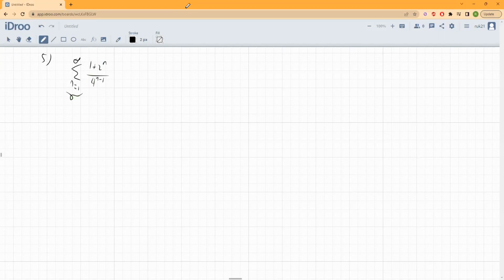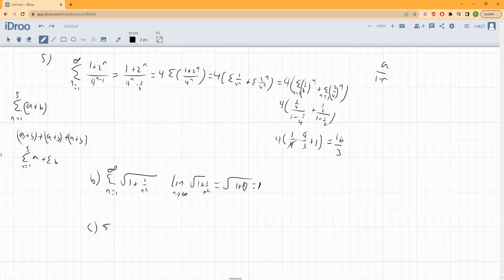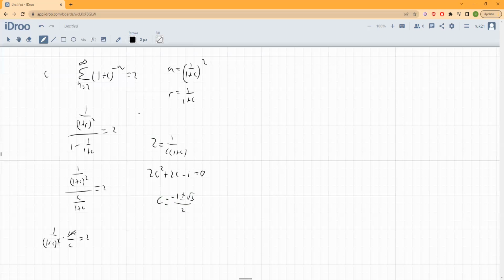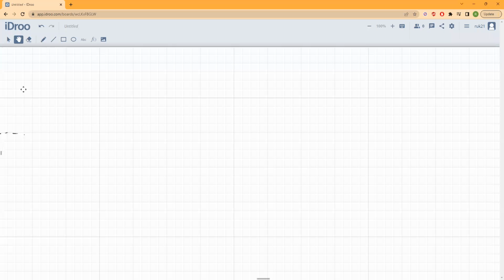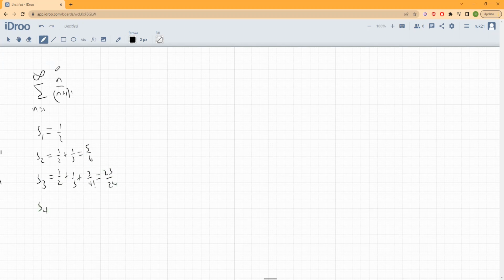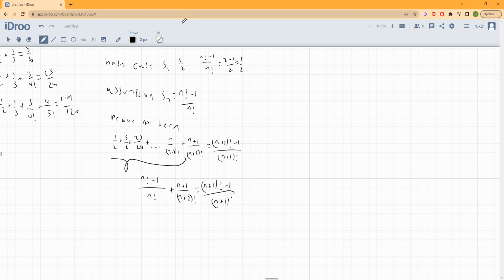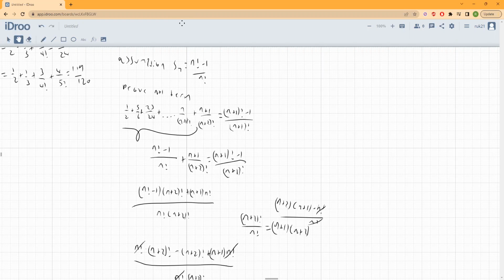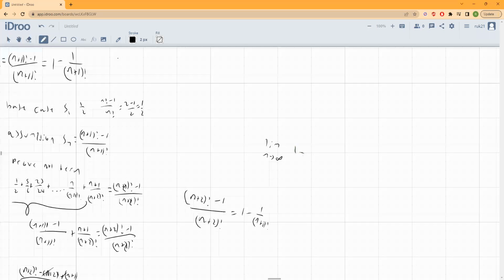Do my mistakes still converge to the right answer